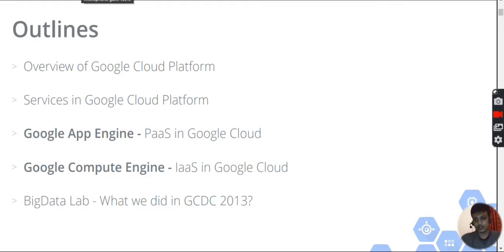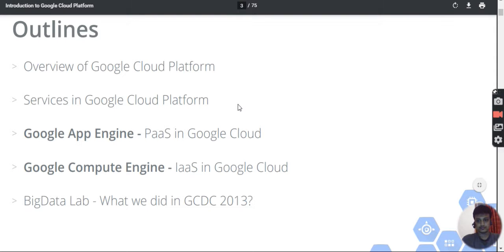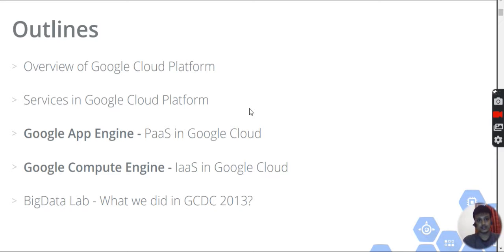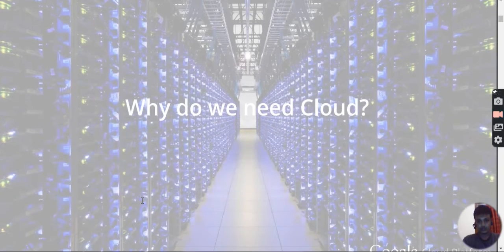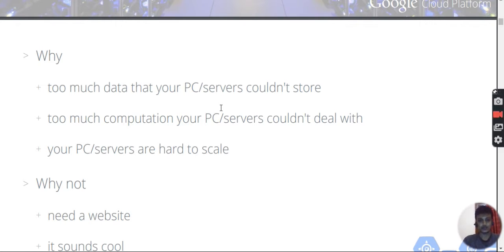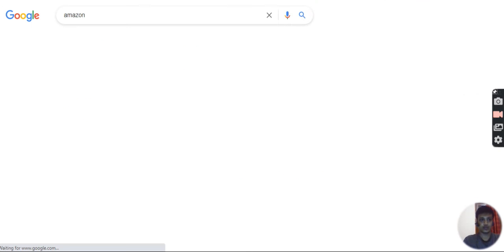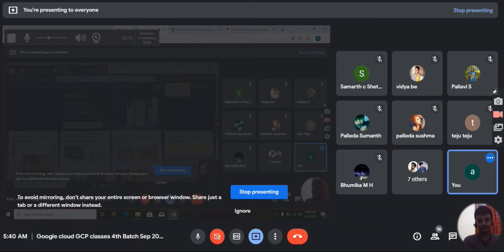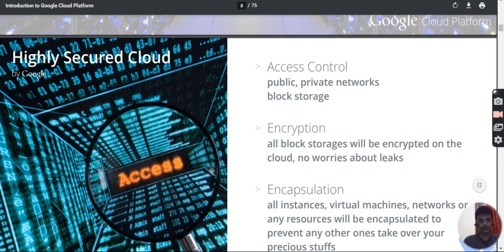Google cloud Lecture 6